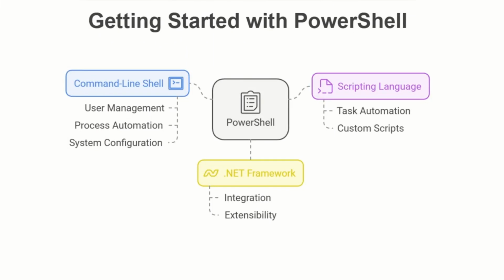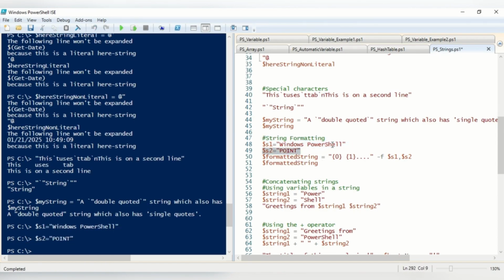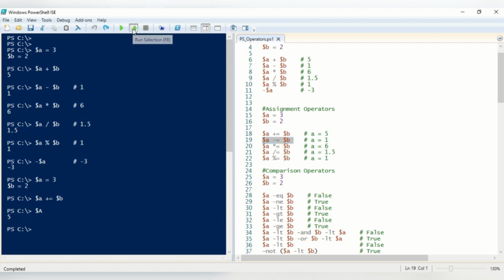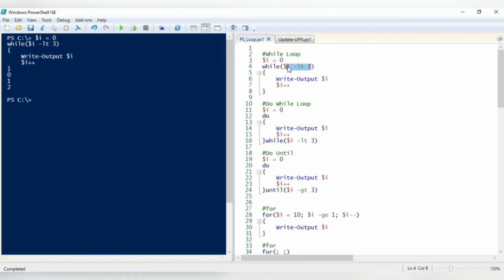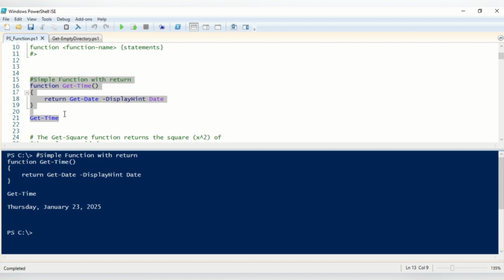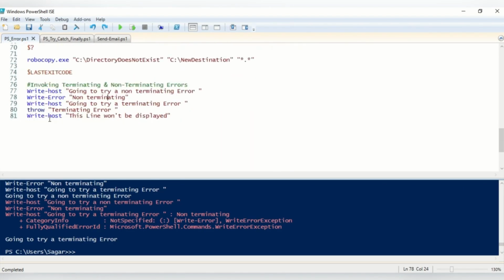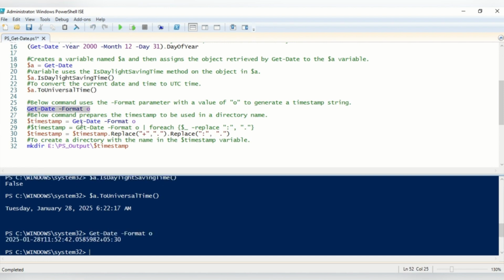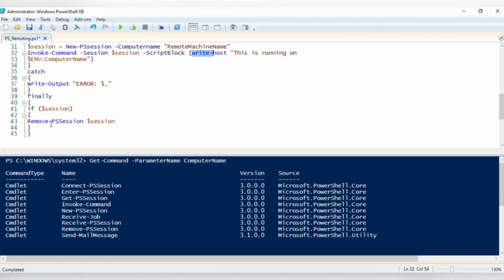PowerShell Tutorial | Learn PowerShell in 1 Video! Complete Beginner’s Guide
Welcome to the Ultimate PowerShell Tutorial!

Whether you're an absolute beginner or looking to sharpen your automation skills, this complete PowerShell guide will take you from the basics to advanced scripting — step by step.

In this comprehensive tutorial, you’ll learn everything you need to start using PowerShell confidently, automate tasks, manage Windows systems, work with files, create scripts, write functions, and much more.

📚 What You’ll Learn in This PowerShell Tutorial:
⭐ PowerShell Basics

PowerShell vs CMD

Understanding the PowerShell console & ISE/VS Code
📝 Core PowerShell Commands
Working with cmdlets
Aliases, help system, and command discovery
Navigating the file system
📂 Working with Objects & Pipelines
How PowerShell uses objects (not plain text!)
Filtering, sorting, and formatting output
Using pipelines like a pro
🔧 System Administration with PowerShell
Managing services, processes, users, and event logs
Remote administration (PowerShell Remoting)
Working with the registry

📜 PowerShell Scripting

Writing and running .ps1 scripts
Variables, arrays, loops, conditionals
Error handling & logging
Functions and parameters
🔐 Advanced Features
Modules & importing libraries
Scheduled tasks automation
PowerShell profiles
PowerShell 7 & cross-platform usage

⏱️ Timestamps (Add once your video is edited)

00:00:00 – Introduction
00:01:03 – Getting Started with PowerShell
00:03:48 – Basic of Powershell
00:13:55 – Variables
00:43:20 – Operators
00:54:18 – Conditions
01:06:08 – Loops
01:14:28 – Objects
01:27:33 – Function
01:41:22 – Error Handeling
01:54:30 – Regex
02:02:50 – Modules
02:06:15 – CMDLETS

Follow for updates, tips, and more PowerShell content!